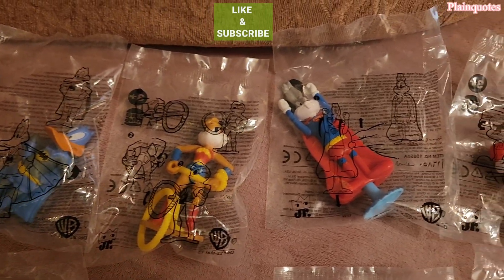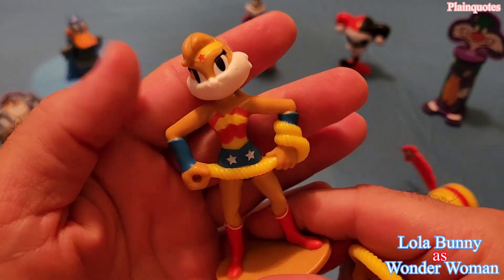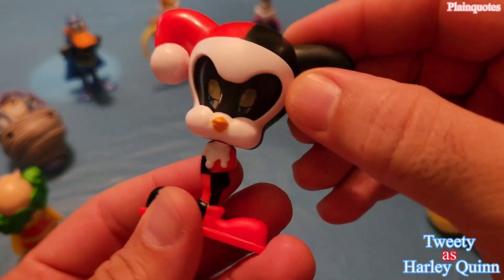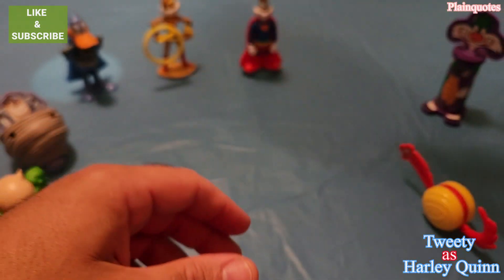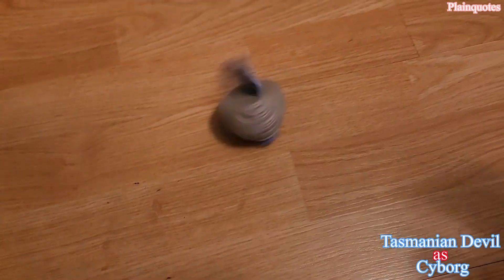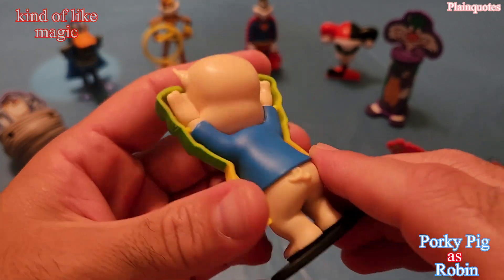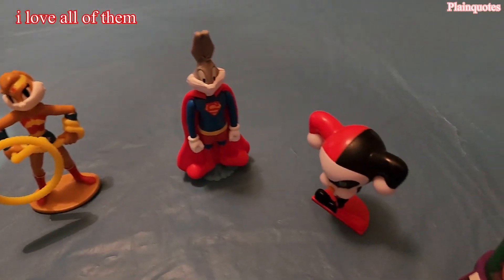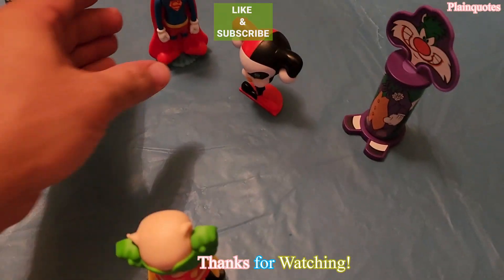2023 Burger King Warner Bros. & DC Comics King Jr. Toys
These set of toys are the best ever so far for 2023 and absolutely love all of them. They all have their own uniqueness and fun to play with them. Eight to collect:
Daffy Duck as Batman
Lola Bunny as Wonder Woman
Bugs Bunny as Superman
Sylvester as The Joker
Tweety as Harley Quinn
Tasmanian Devil as Cyborg
Porky Pig as Robin
Road Runner as The Flash
These entire set makes a wonderful collection and love them all.